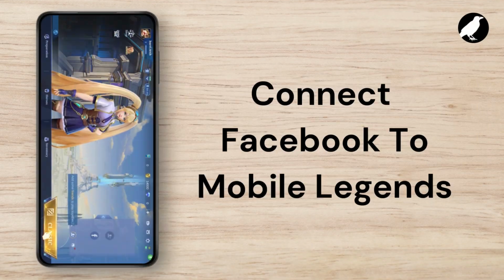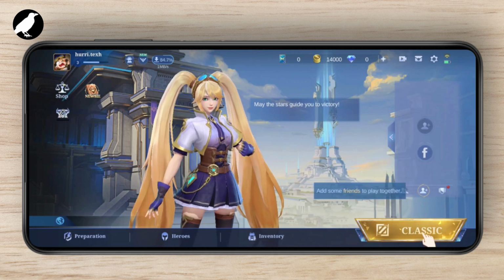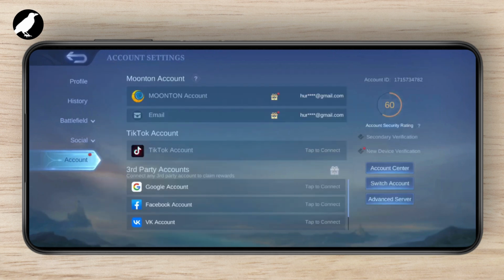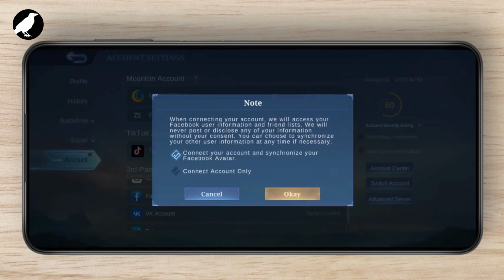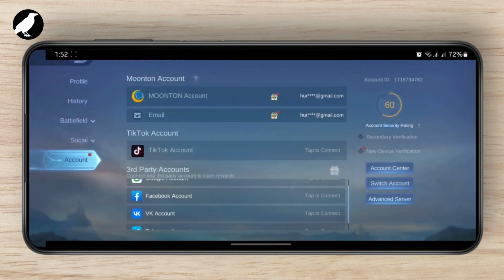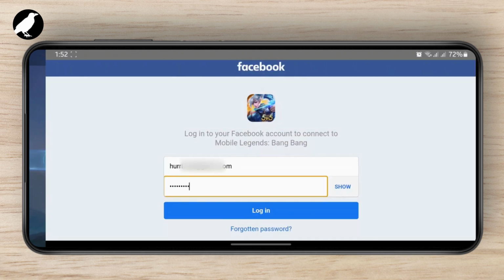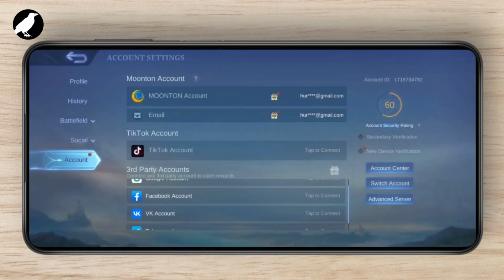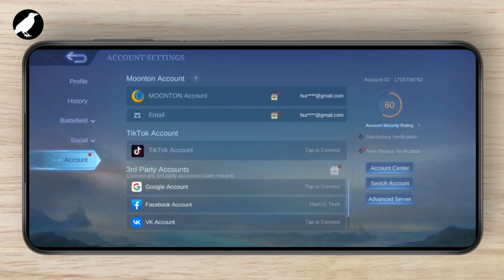How to CONNECT Facebook from Mobile Legends - 2024 Update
Learn how to easily connect your Facebook account to Mobile Legends in this 2024 update tutorial! Whether you need to bind your account or disconnect it for any reason, this step-by-step guide has you covered.

In this video, you'll discover how to connect Mobile Legends to Facebook and how to manage your account settings effectively. You’ll also learn how to switch accounts in Mobile Legends Bang Bang and how to create an advance server.

Timestamps:
0:00 Introduction
0:27 Step 1: Binding Your Facebook Account
0:55 Step 2: Switching Accounts
1:45 Step 3: Disconnecting Facebook